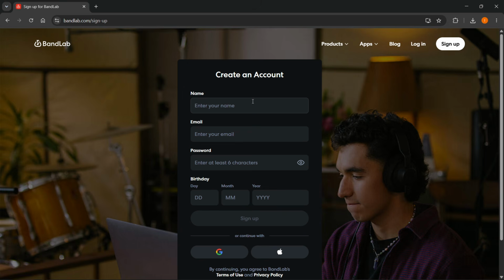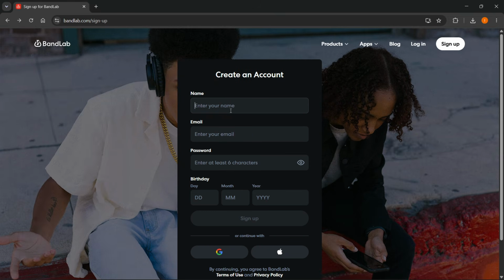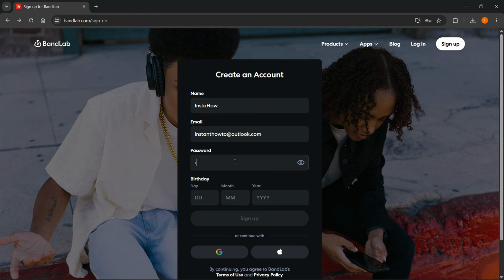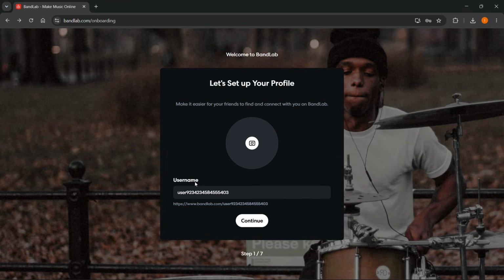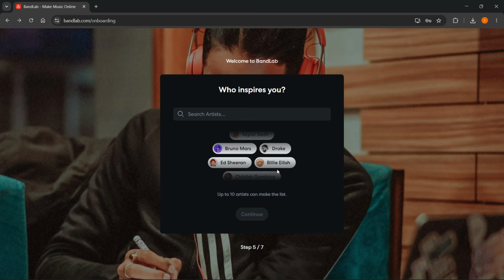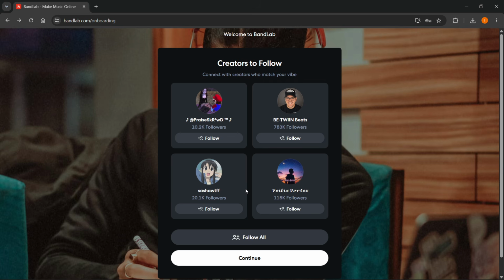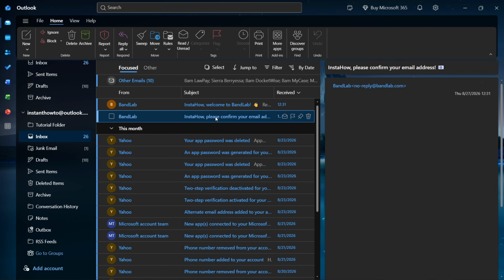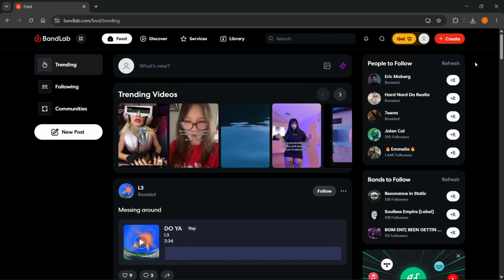How To CREATE BandLab Account (QUICK & EASY) 2026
In this video, I'll show you how to create a bandlab account. This is a full guide on how to set up your profile and start making music on BandLab in 2026. In case you've been trying to sign up for BandLab, this is the video you need to see!